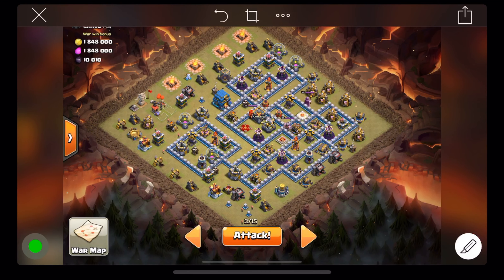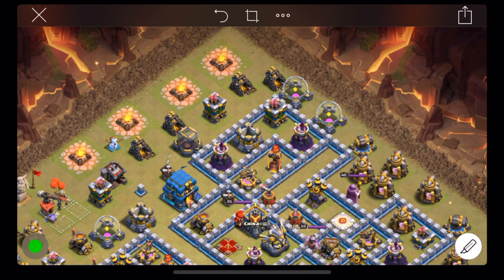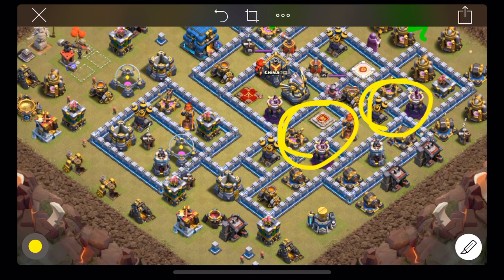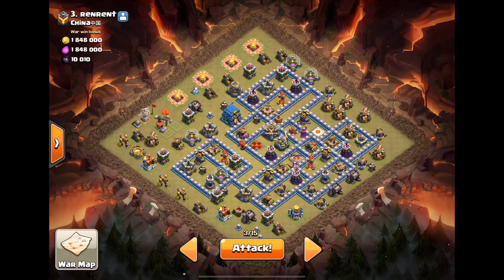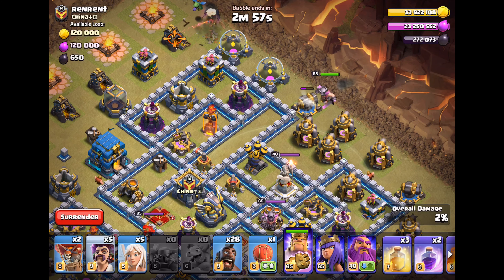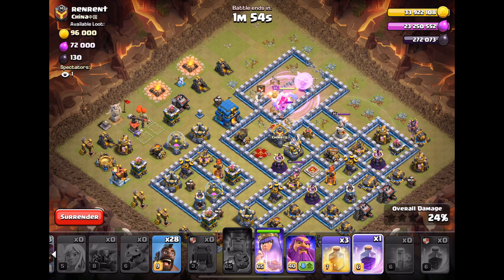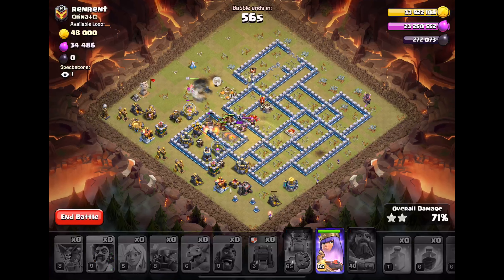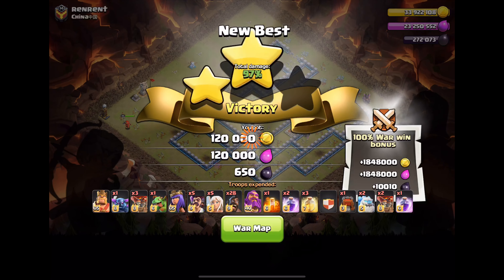QueenCharge Hogs | Th12 | Clash Of Clans